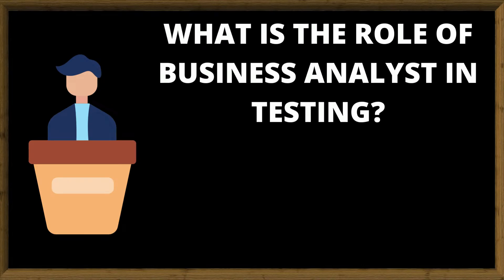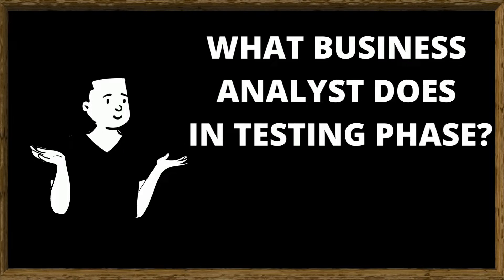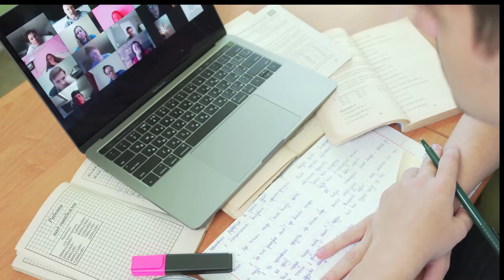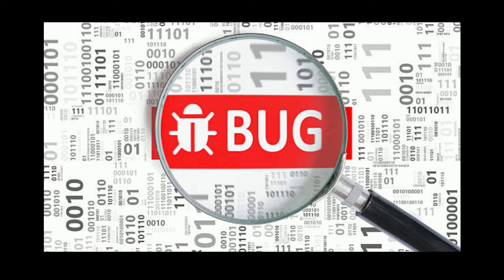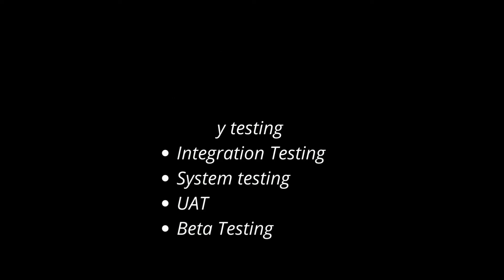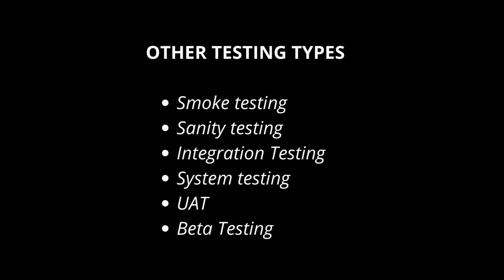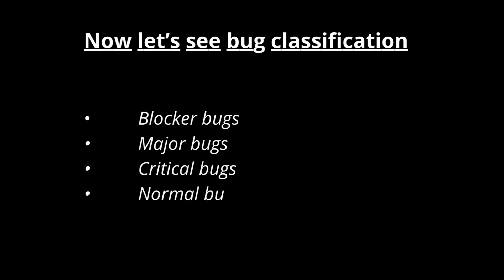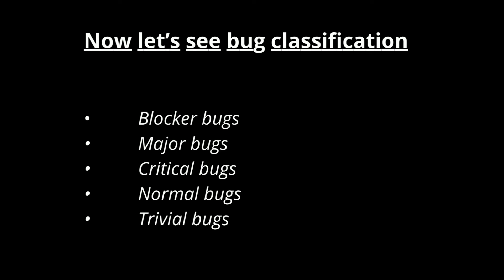Testing Essentials for Business Analyst | Test Case | Business Analyst Role in Testing